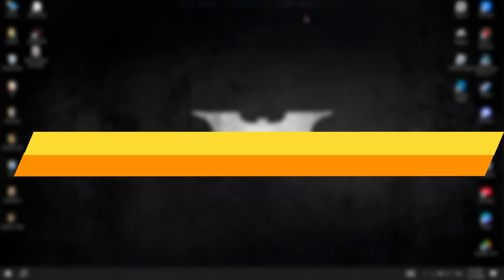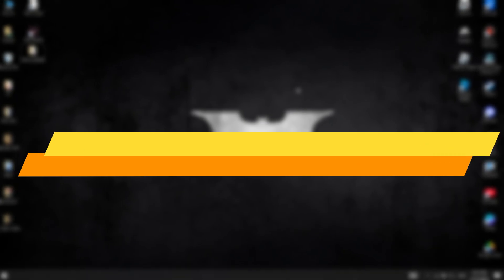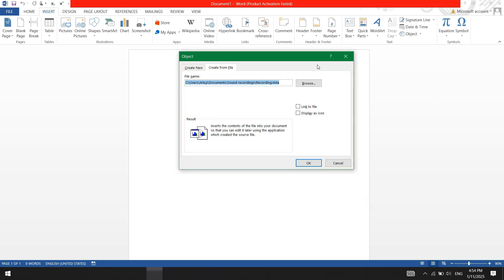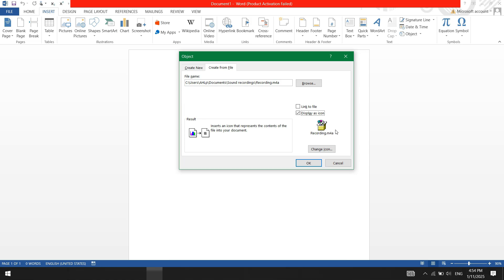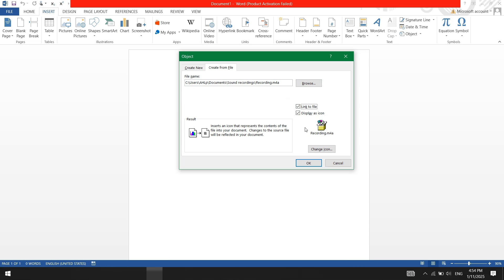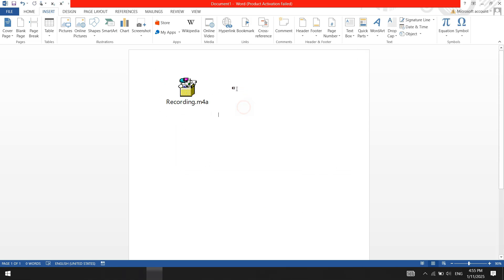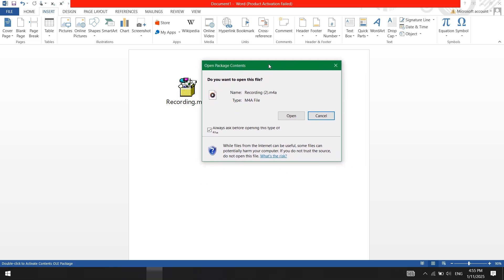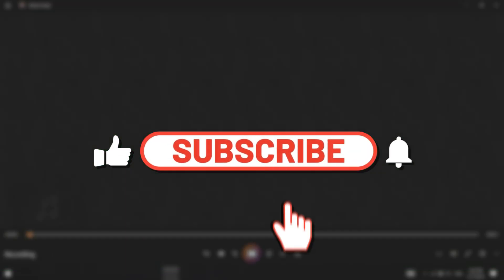How to Insert & Play an Audio File in Microsoft Word (Step-by-Step Tutorial 2025)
🎤 Want to add audio to your Microsoft Word document? In this step-by-step tutorial, I’ll show you how to insert, embed, and play an audio file in Word.

Whether you’re creating interactive reports, adding voice notes, or enhancing your documents with sound clips, this guide will make it easy to attach and play audio directly in Word.

🔍 What You’ll Learn in This Video:
✔️ How to insert an audio file in Microsoft Word
✔️ The difference between embedding and linking audio files
✔️ How to customize playback & display settings
✔️ Best tips for creating interactive Word documents

💼 Why Add Audio to a Word Document?
✔️ Enhance reports, presentations, and projects
✔️ Add voice notes for better communication
✔️ Create engaging, interactive documents

📌 Question for you: What type of audio would you add to your Word document—music, voice notes, or sound effects? Share in the comments!